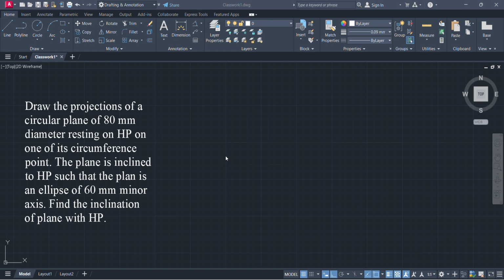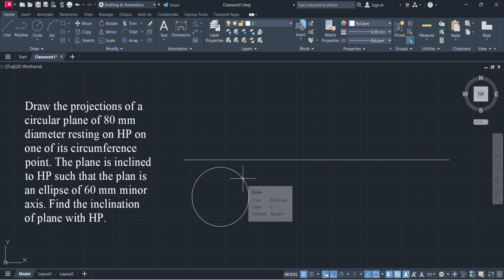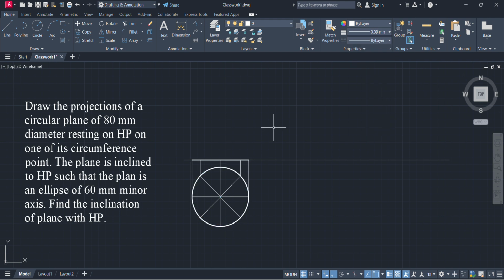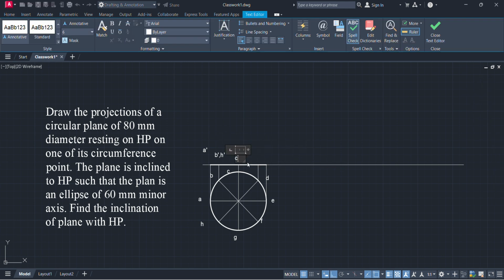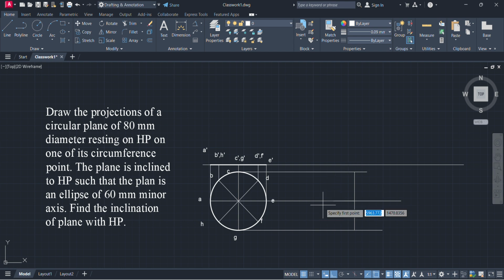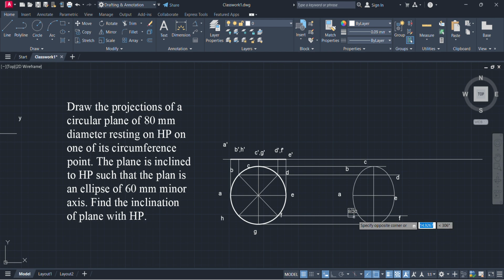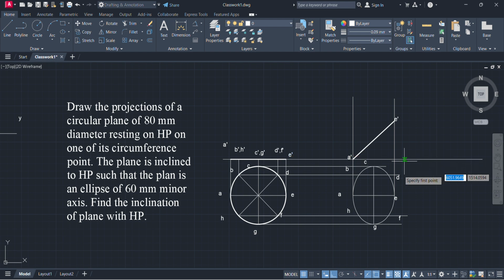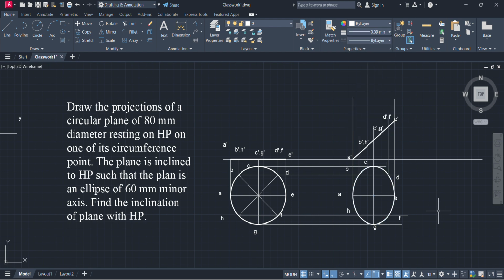Auto CAD Projection of Planes Problem 1